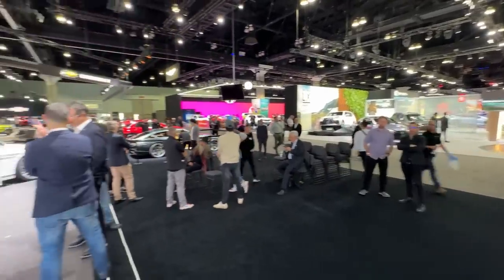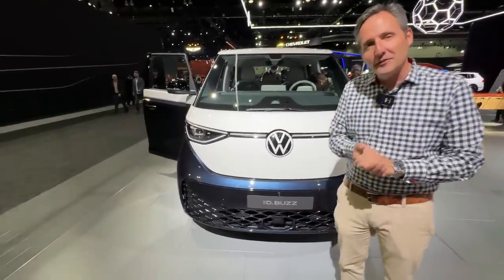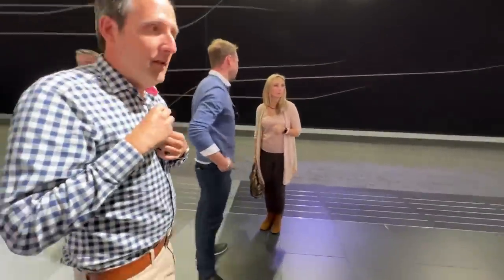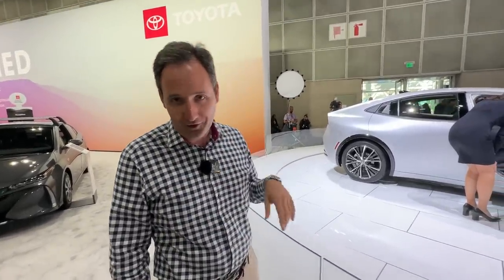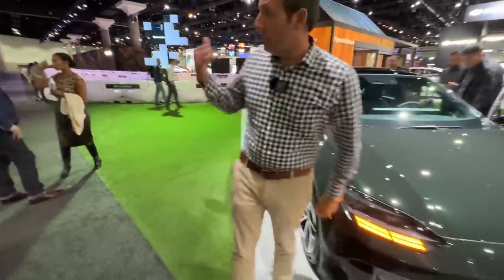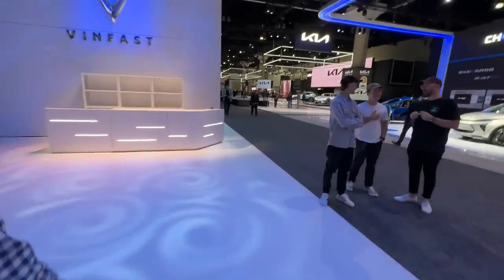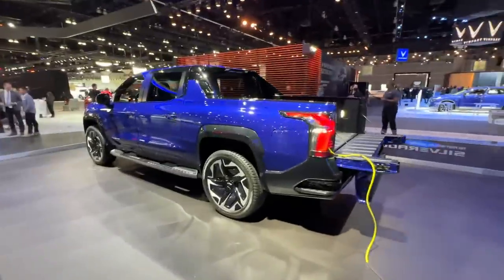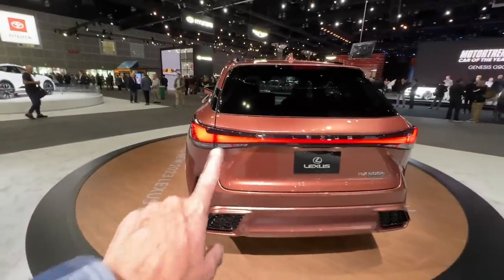These Are the Best ( AND Worst ) Upcoming New Cars & Trucks at the Los Angeles Auto Show!